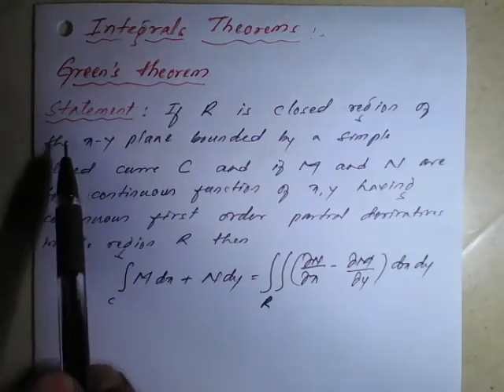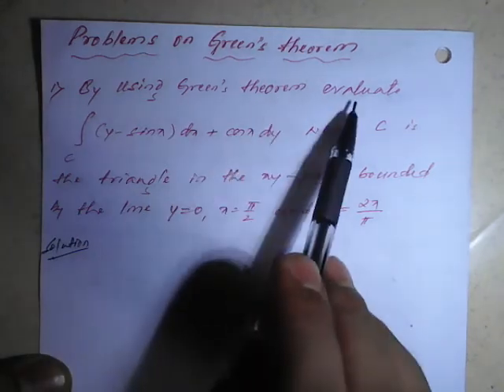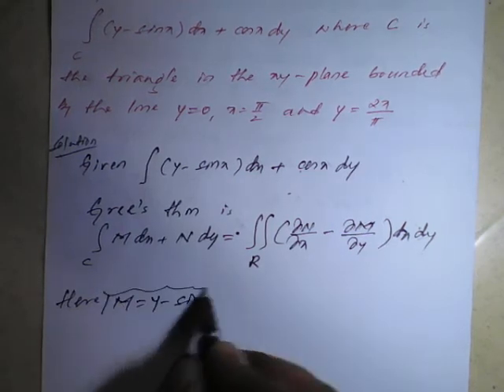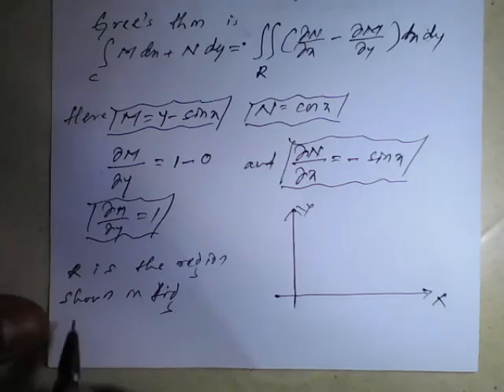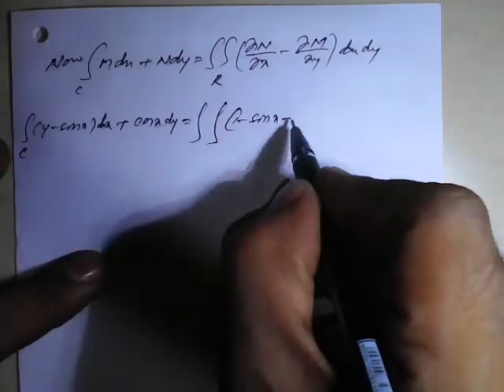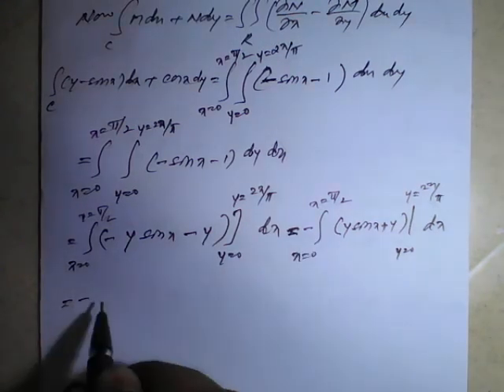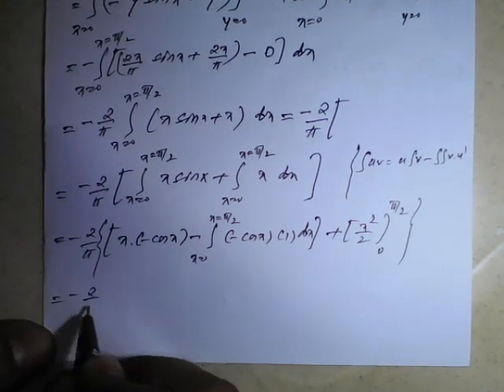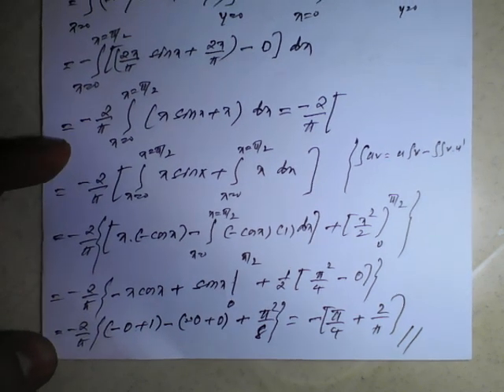JCE MAT Module -1 L(19)/ Green's Theorem/ with Problems/ by Shafiqahmed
18MAT21- Module-1: Green's Theorem with statement, and problems.